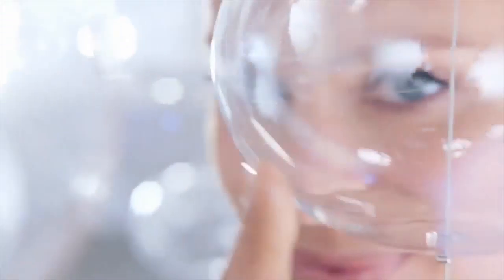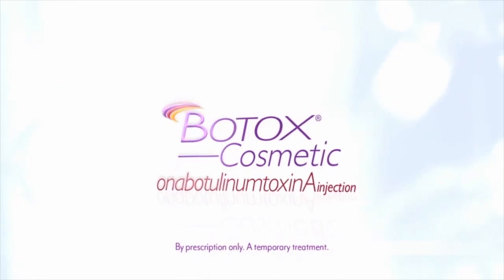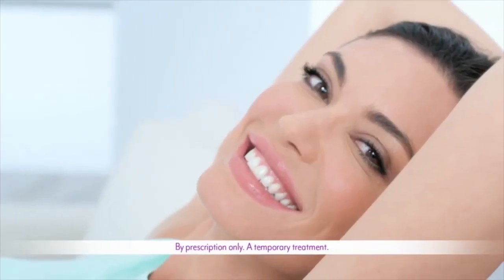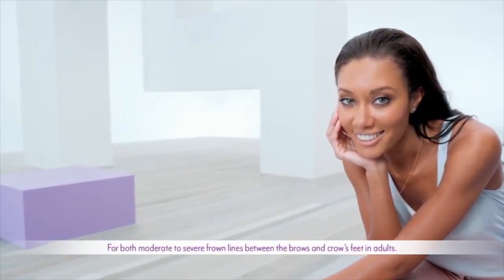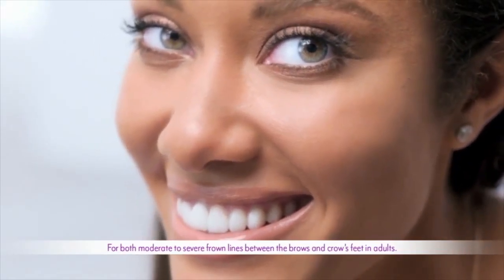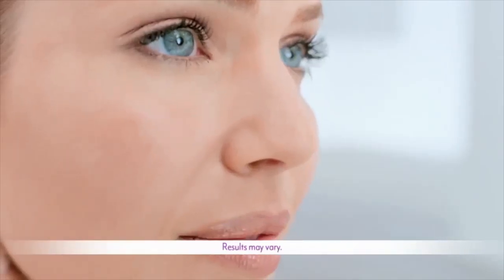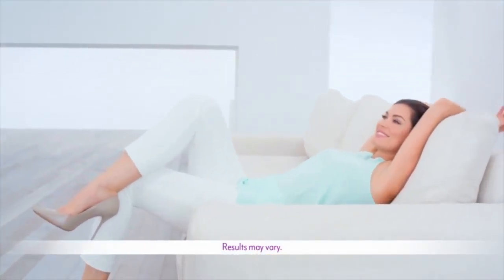botox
See What Botox Can Do for you.  Gentle Dental Arlington offers complete rejuvenation packages through Dr. Jay Pivor.  Check for information.